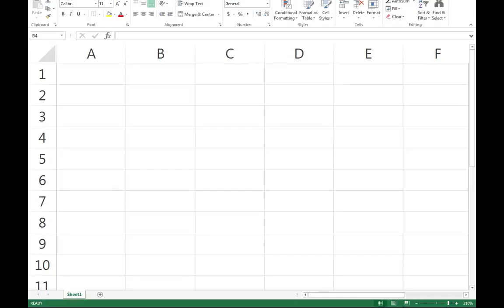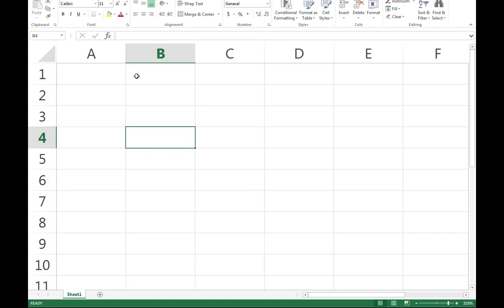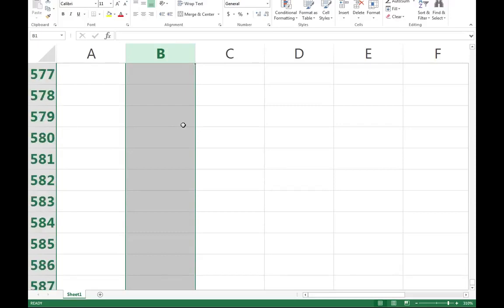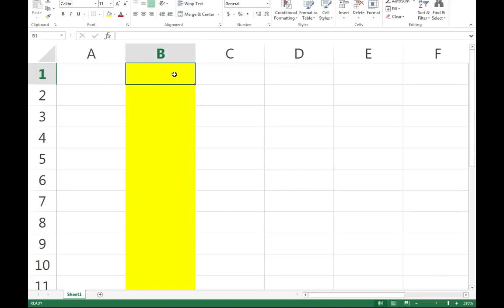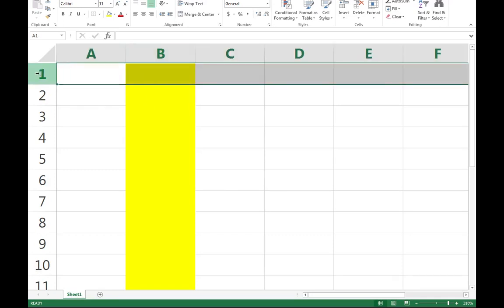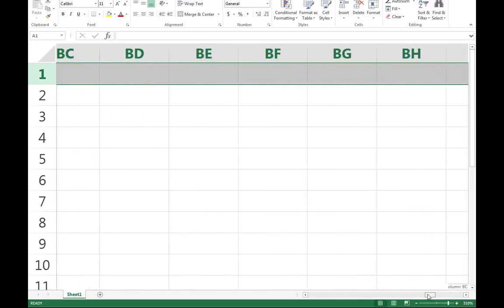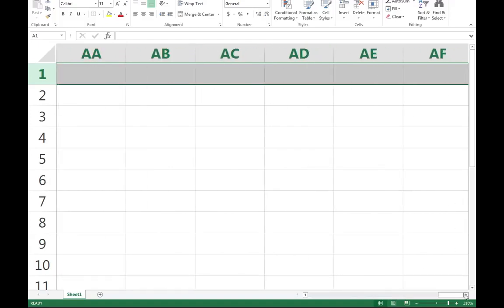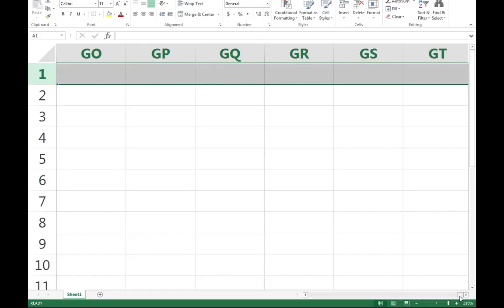Navigating an Excel Spreadsheet 2024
In this Video taken form Adam Gaweda Youtube Channel.